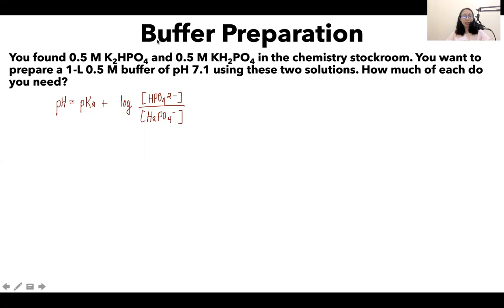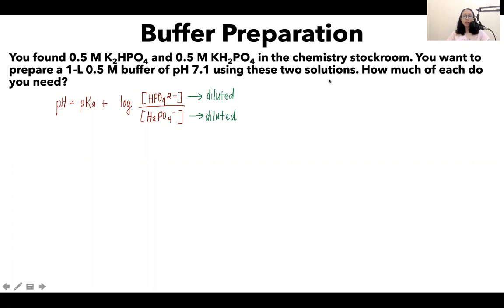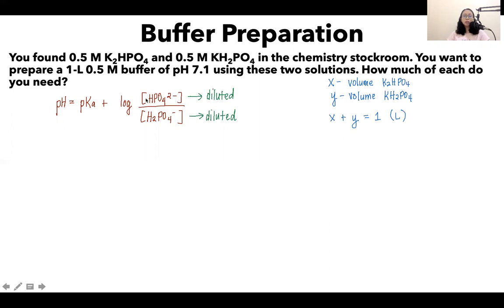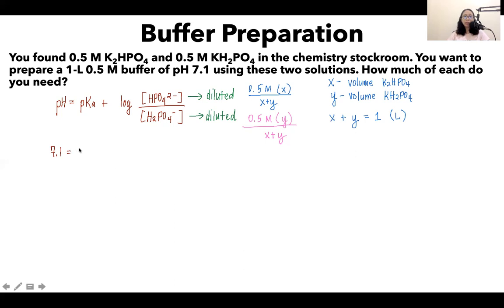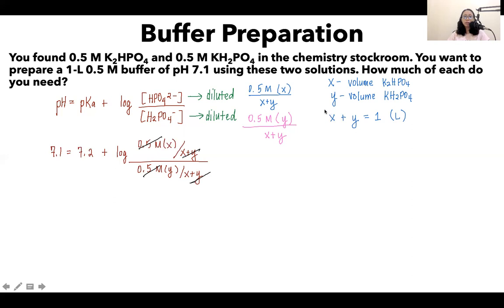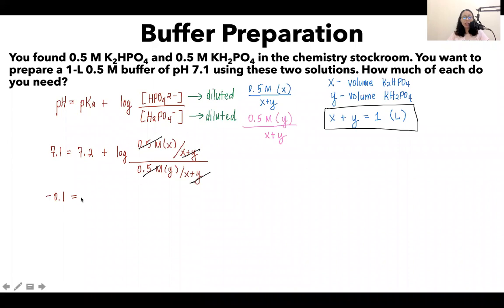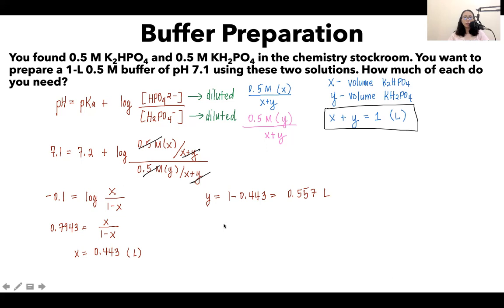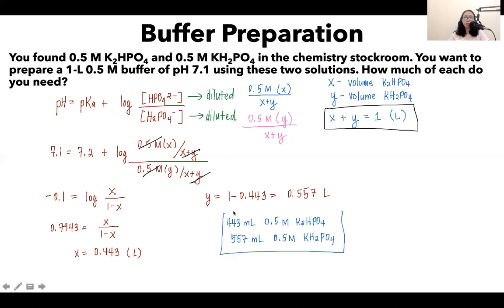Buffer Preparation 4